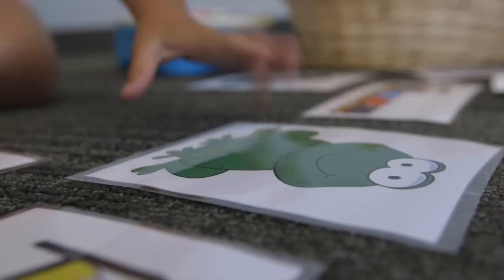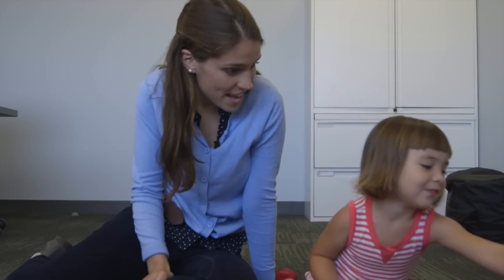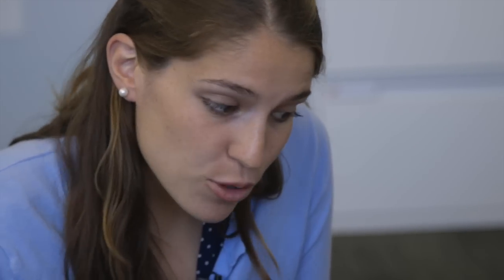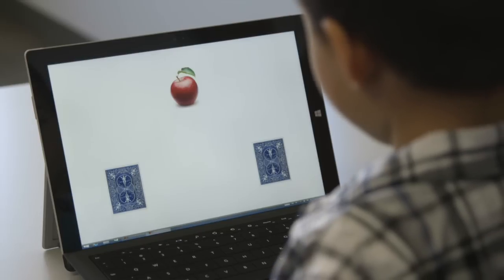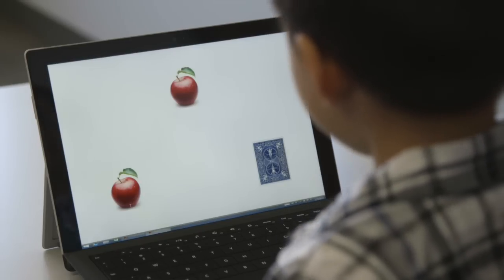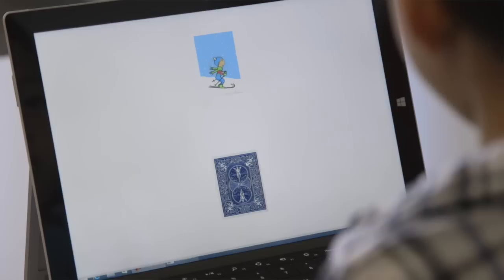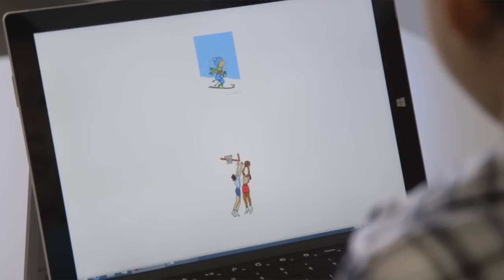Minds in Development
Henrike Moll and her team of students explore the origins and early forms of social cognition in infancy and young childhood.